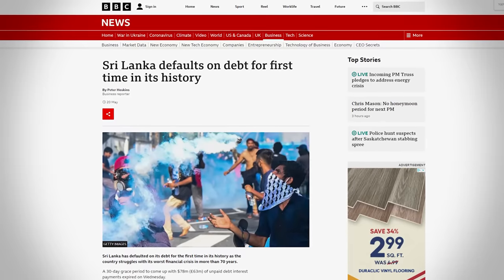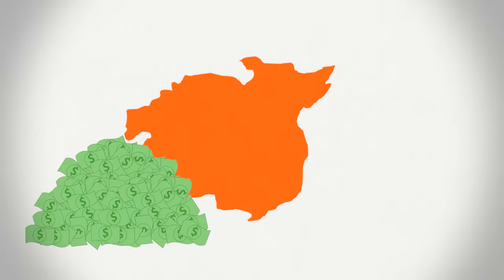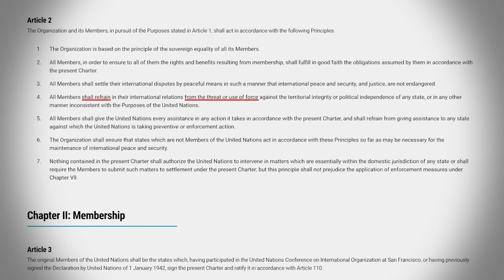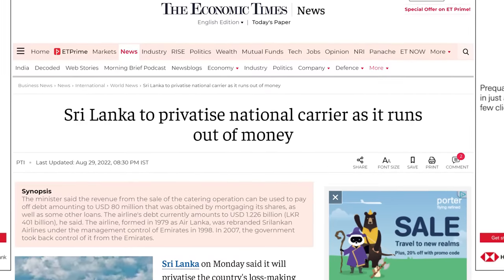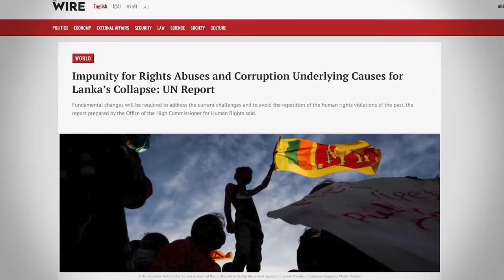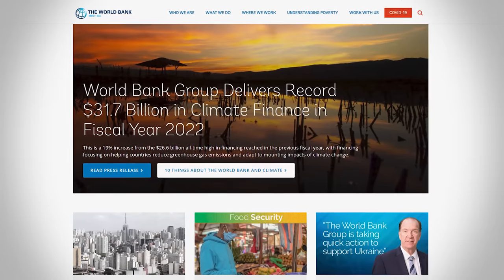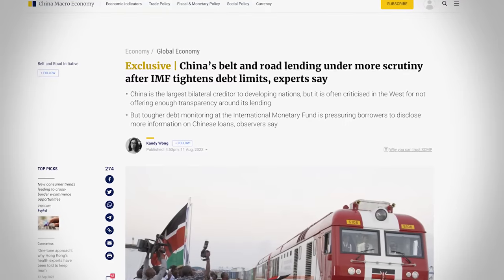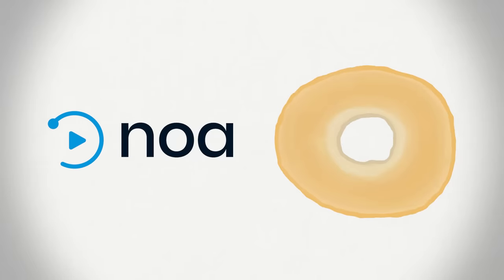What Happens When a Country Defaults on Its Debt?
Country defaults have been in the news lately, but what actually happens when a government can no longer pay off their debts? We dive into this strange topic in today's video.